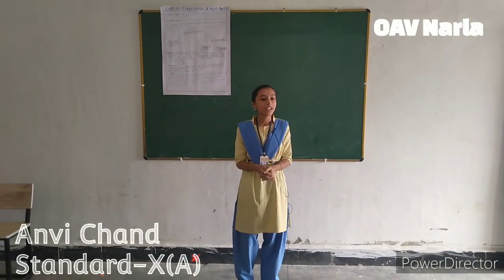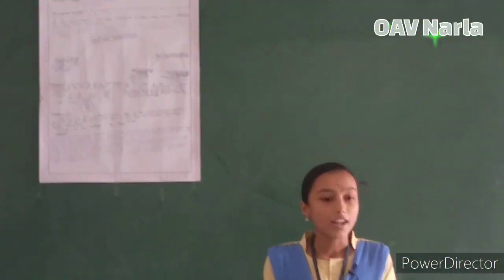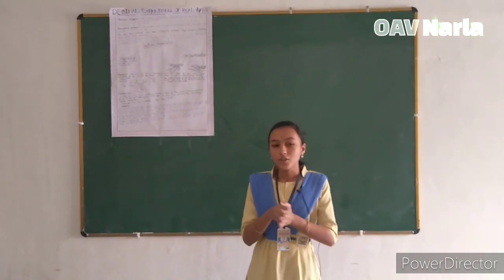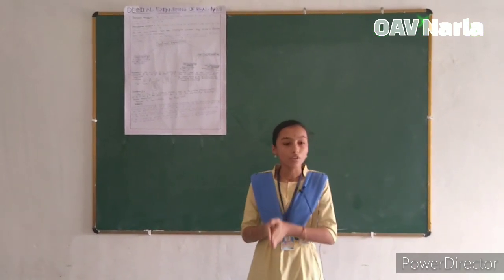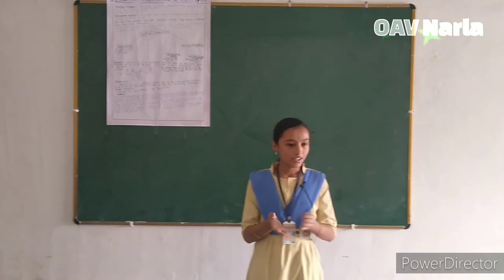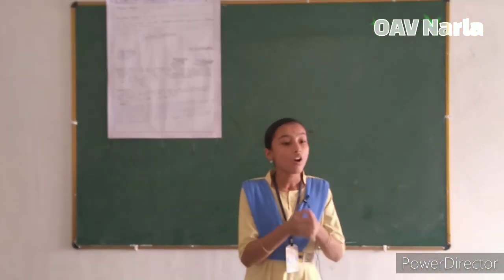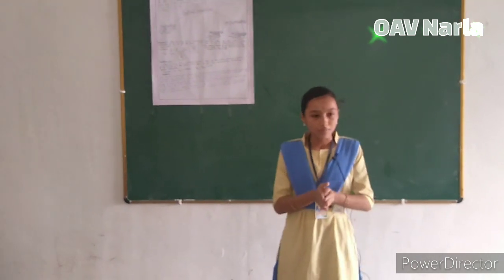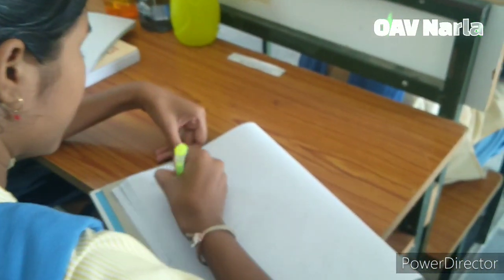Mathematics Seminar- Real Numbers